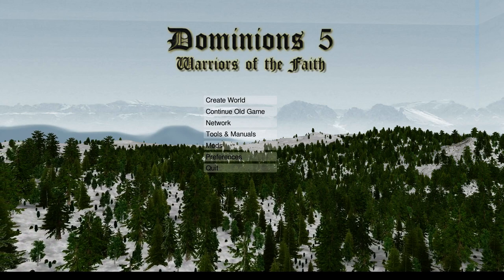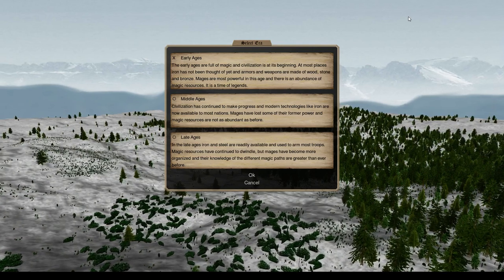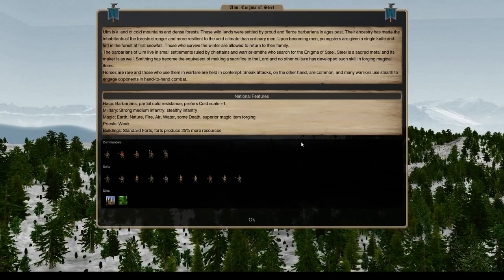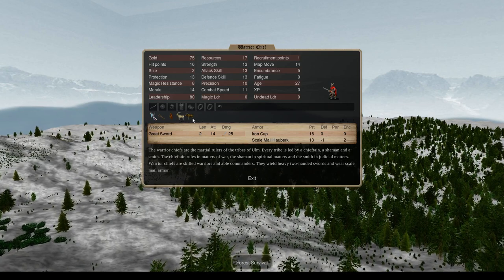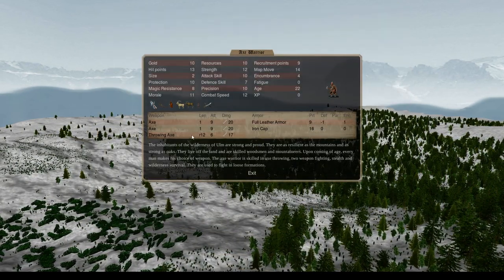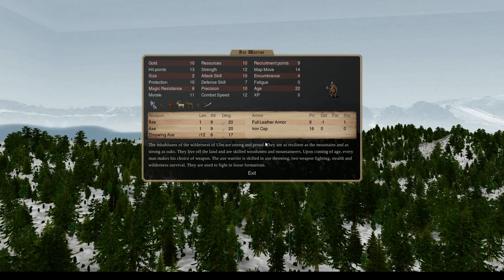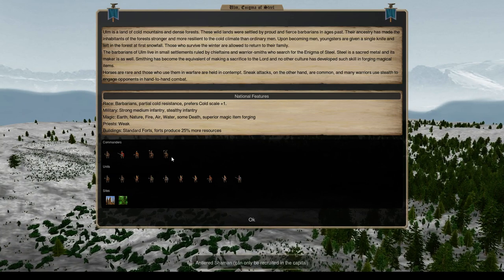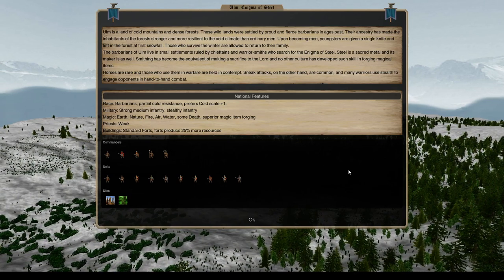Dominions 5 Let's Play: EA Ulm Ep. 1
Join me as we lead the people of Ulm to conquer the world using the secret of steel.